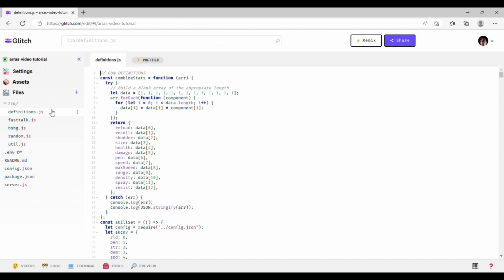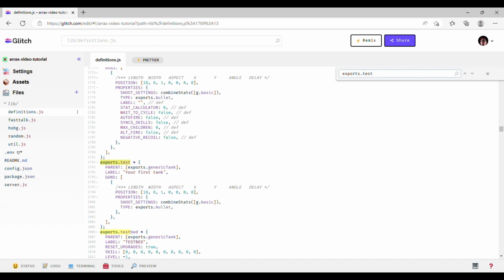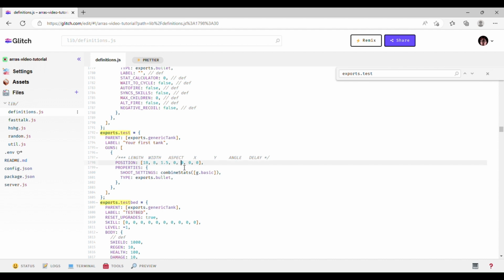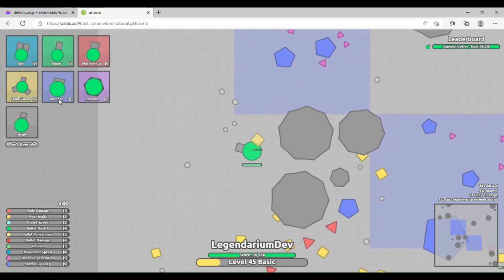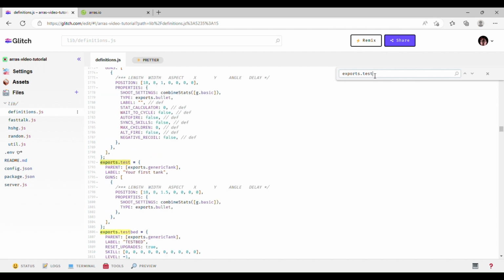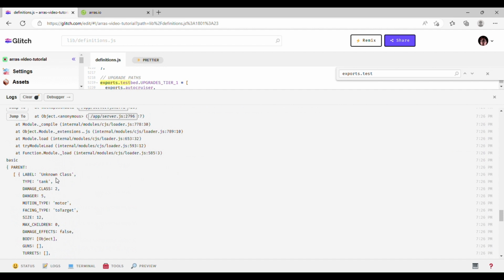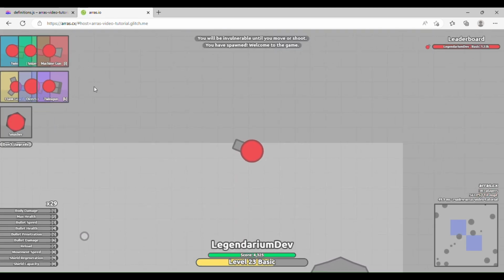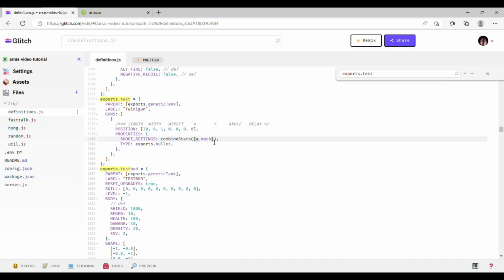Arras.io Private Server Tutorial #2: Coding Simple Tanks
The goal of this video is to teach the viewer how to create simple tanks.